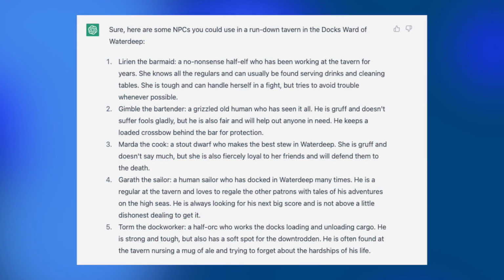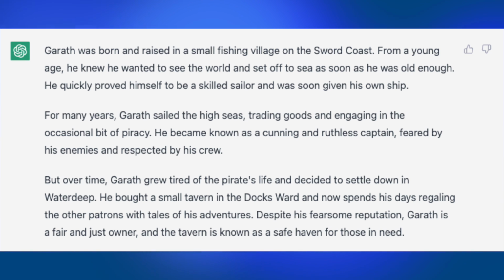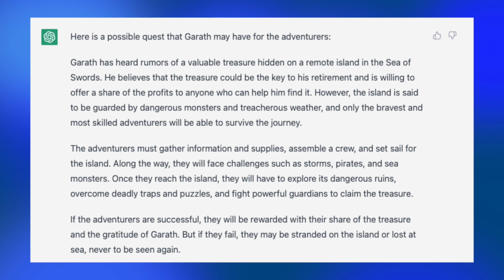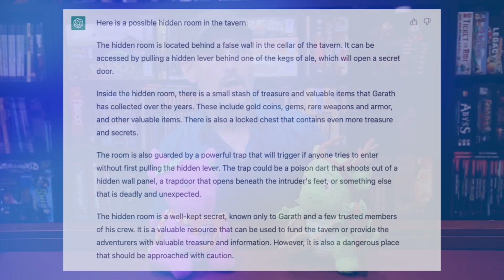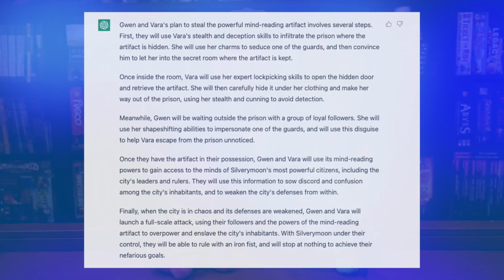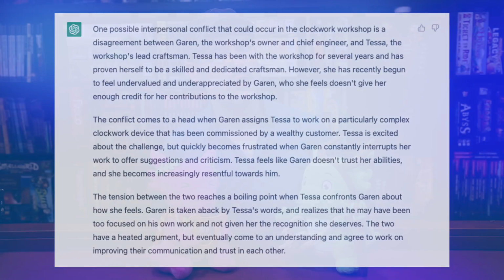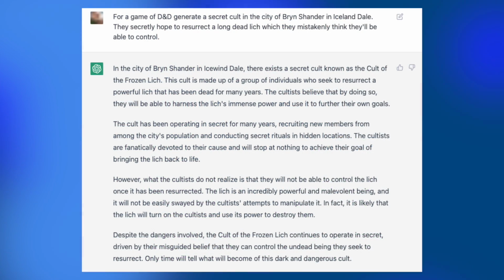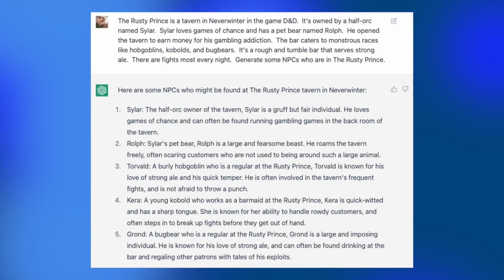How to use ChatGPT in D&D & Pathfinder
A walkthrough of the free ChatGPT online A.I. tool and how to use it to enhance your dnd and pathfinder games!

TIMESTAMPS:
0:00 Introduction
1:04 Animated Spell Cards Series 2 is out from Hit Point Press. Series Two includes spell decks for Levels 6 to 9, as well as Conditions, Illusions, Townsfolk and more. Make a Wish, encounter an Aberration, open a Gate, enjoy a delicious pie with a Halfling Baker… the possibilities are endless! Gear up with a brand new deck, or save on multiple decks by grabbing a bundle. Ready to take your spells to the next level? Visit
1:40 ChatGPT Overview - Designing a rough and tumble Waterdeep Tavern
6:02 Using your own ideas to shape the story - Designing a quaint tavern in Silverymoon that's more than it seems.
7:28 Using ChatGPT to design a Pathfinder clockwork workshop in Alkenstar
8:37 Designing an NPC based on your seeded ideas
9:35 Building the story of a cult in Icwind Dale and developing stat blocks
10:01 Coming up with NPC names
10:13 Limitations of ChatGPT
10:45 The more details you provide, the better responses you get.
11:00 Conclusions and Poetry